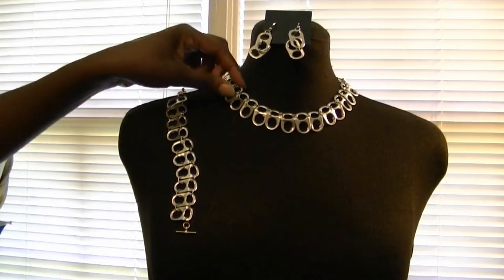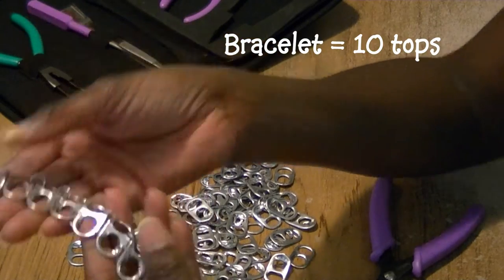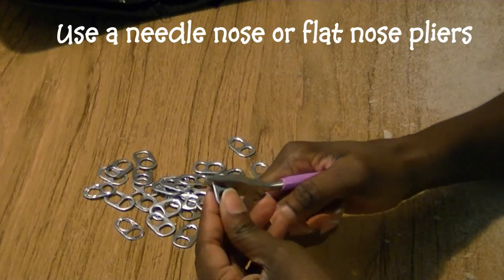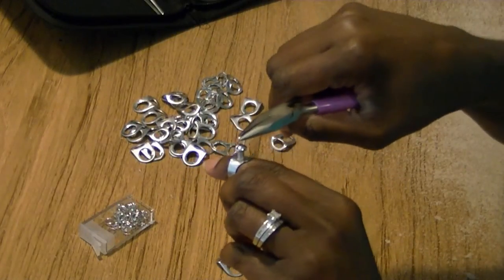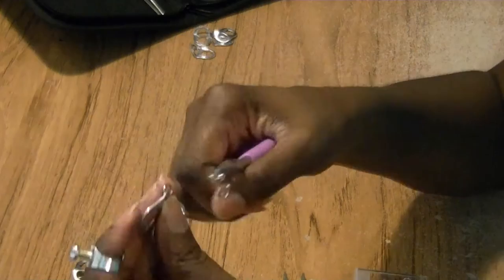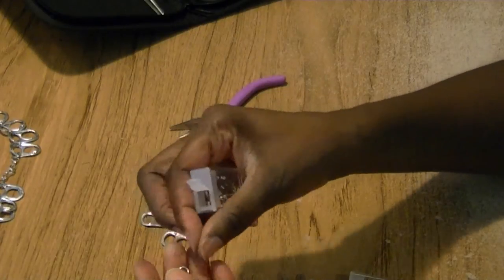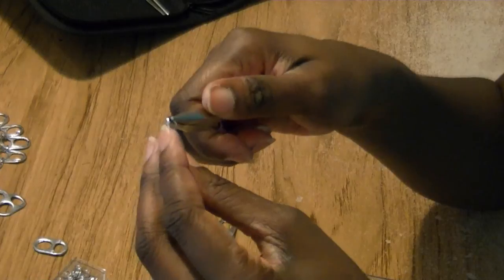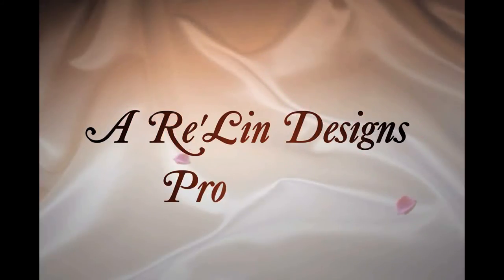DIY Pop Top Jewelry Pop Tab Jewelry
Soda pop tops make cute jewelry. Recycle those tops of  aluminum soda/beer cans and turn them into beautiful wearable jewelry. Before placing those cans in the recycling bind, remove the tops. These tops can make wonderful wearable art.  In this video I show you my jewelry set creation from pop tops.  This eye catching jewelry set will spark conversations as people walk by and admire you, and at the same time you're keeping items out of the landfill.  Hope you try this wonderful, fun project...Happy Crafting!

Links to Items I like and use:
Pop Tabs Kraft Bags
Jewelry making kit
Jump rings
Crochet hook
metallic thread
Scissors Pins
Rowenta steam iron Ironing board
Camera Camera Tripod